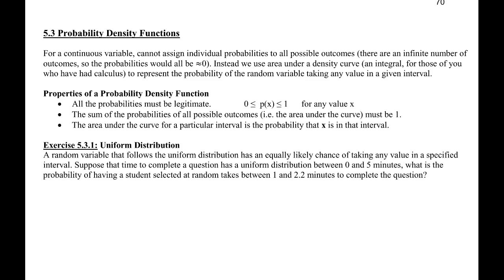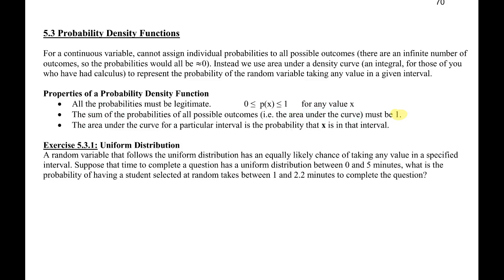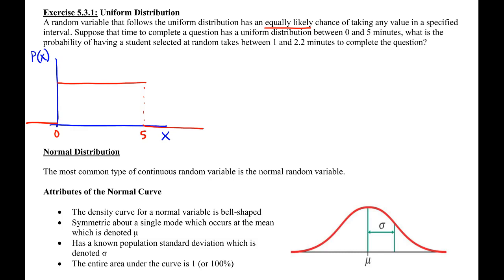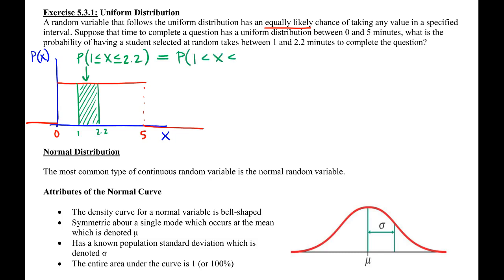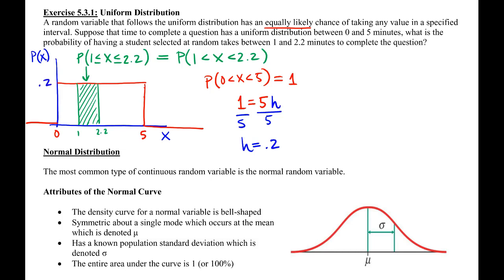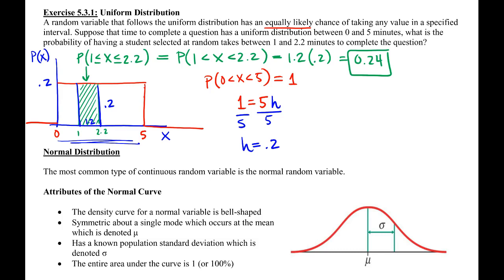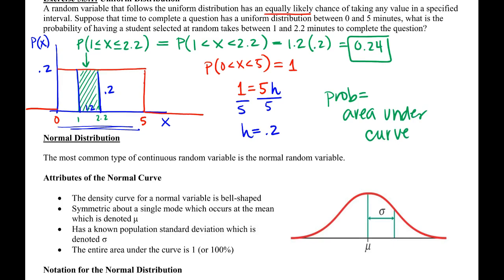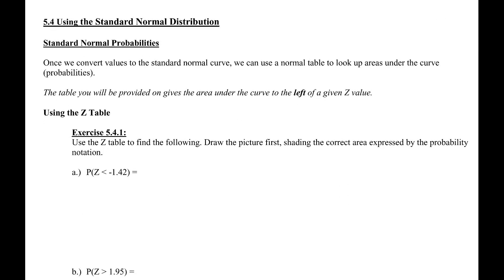Math 119 Video Lecture - Continuous Distributions